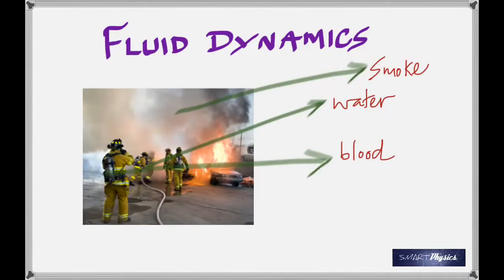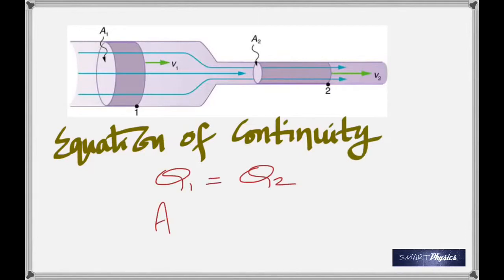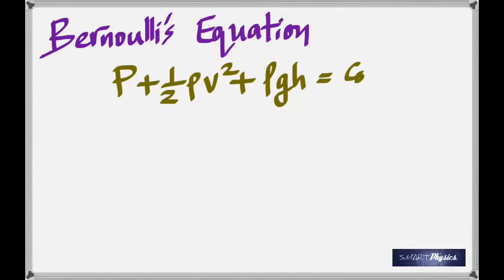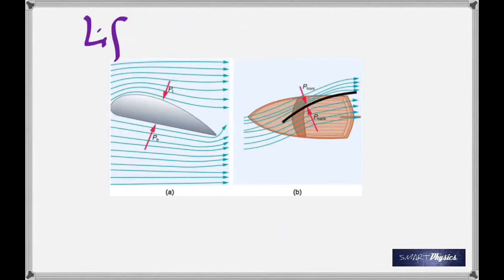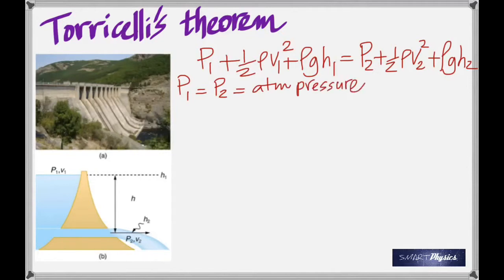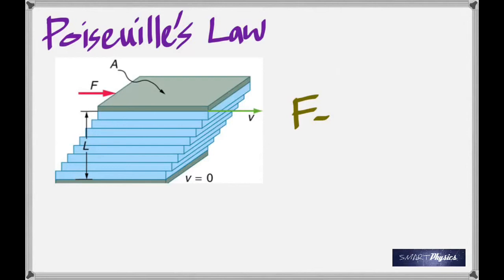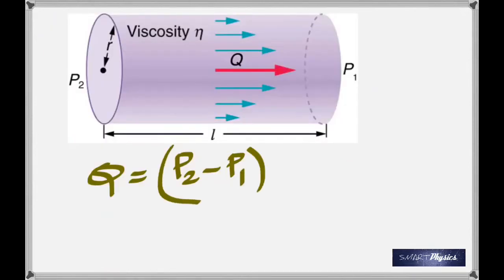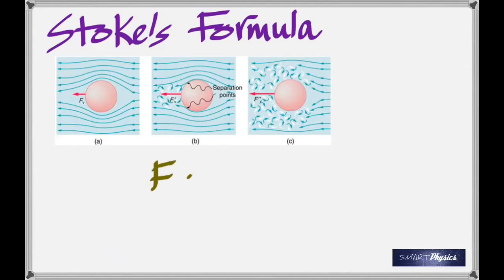Fluid Dynamics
Fluid Dynamics - Classroom Lecture ( Unedited)